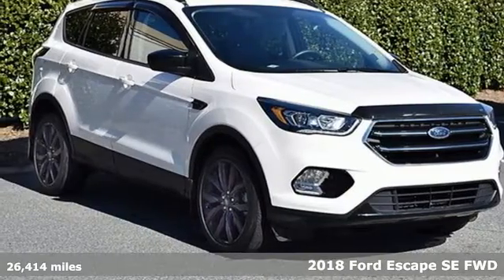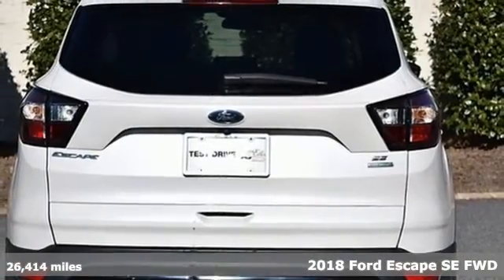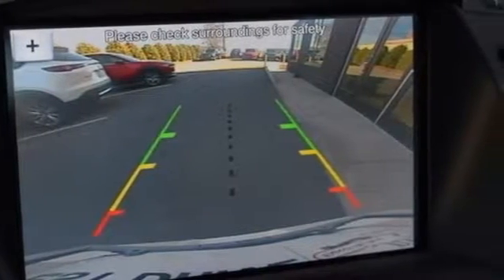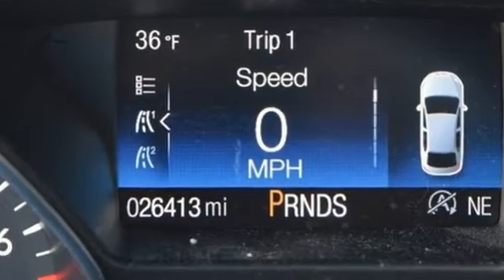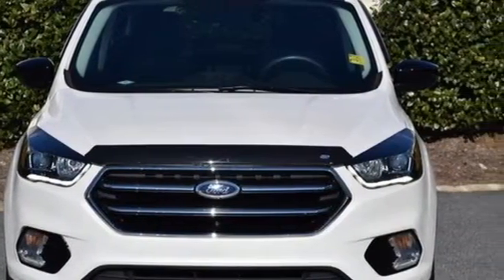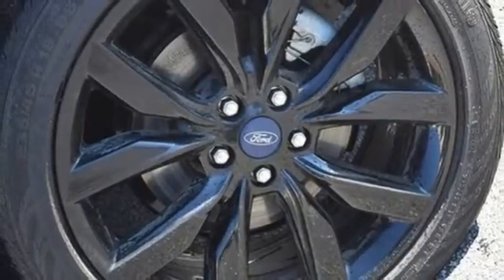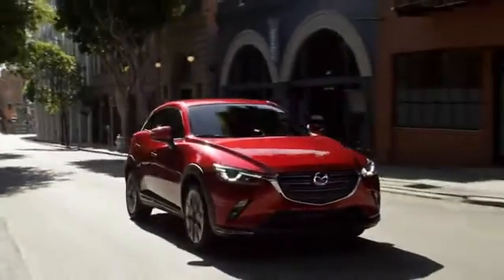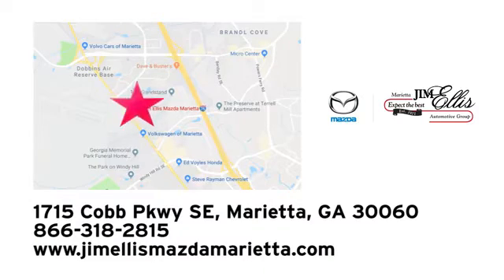Used 2018 Ford Escape Marietta Atlanta, GA Z63270A - SOLD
Year: 2018
Make: Ford
Model: Escape
Trim: SE
Engine: EcoBoost 1.5L I4 GTDi DOHC Turbocharged VCT
Transmission: 6-Speed Automatic
Color: White
Interior: Charcoal Black
Mileage: 26414
Stock #: Z63270A
VIN: 1FMCU0GD0JUC16656
White Platinum 2018 Ford Escape SE FWD 6-Speed Automatic EcoBoost 1.5L I4 GTDi DOHC Turbocharged VCTbrbrRecent Arrival! Odometer is 29710 miles below market average! 23/30 City/Highway MPGbrbrAwards:br * 2018 KBB.com 10 Most Awarded Brands * 2018 KBB.com Brand Image AwardsbrCall our internet team today @ to schedule a hassle free test drive! We are located at: 1715 Cobb Parkway South, Marietta, GA 30060.

Address:
1141 Cobb Parkway Southeast